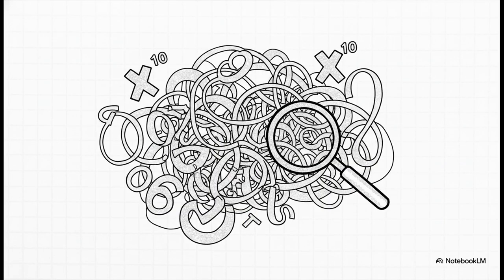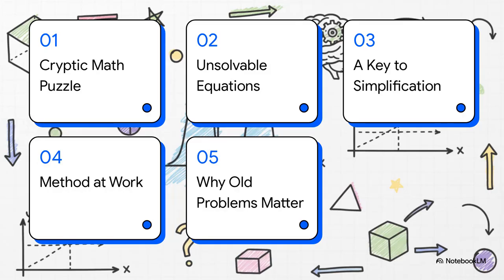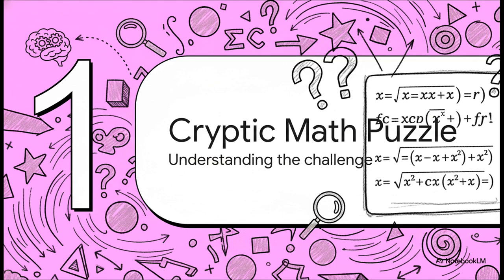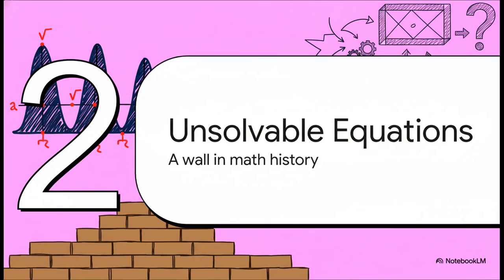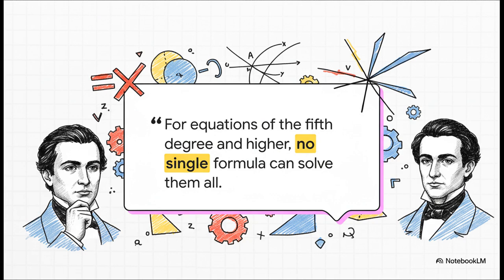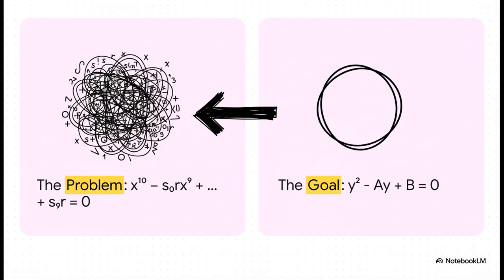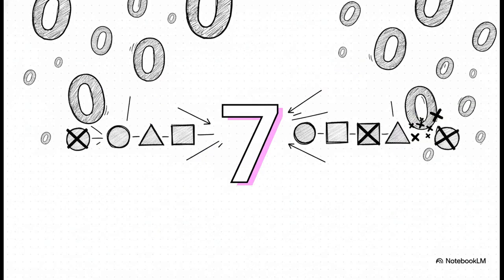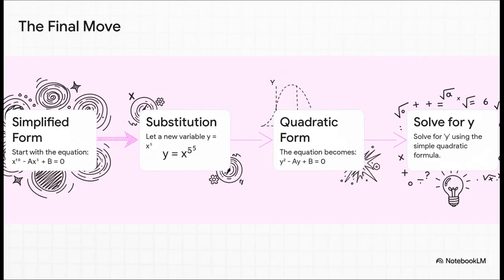Advanced Polynomial Solutions